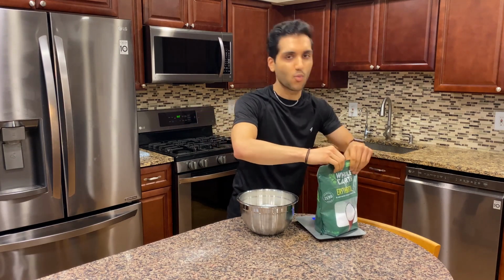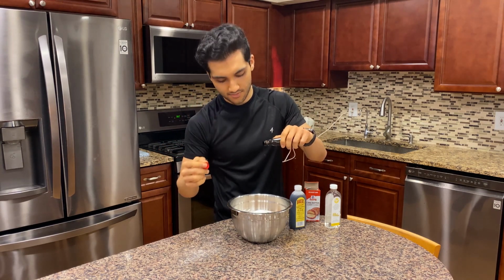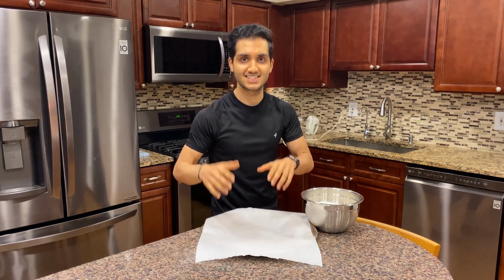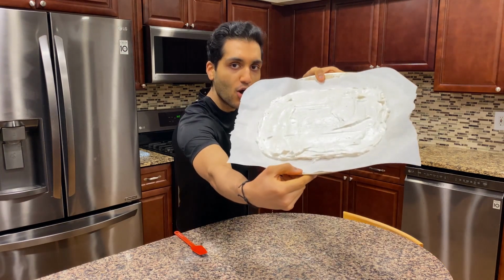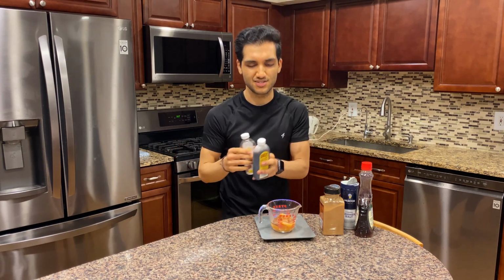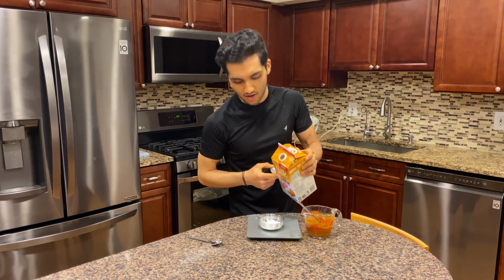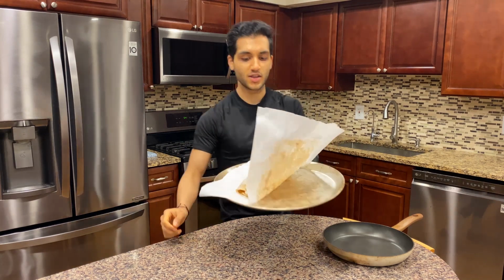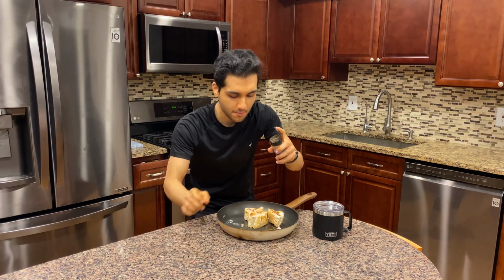Super Soft & Fluffy CINNAMON ROLLS || Low Calorie, High Protein, & Healthy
In this video, we make FLUFFY CINNAMON BUNS with a sweet pumpkin filling that are way healthier, low calorie, and high protein!

Links:
Erythritol/Sugar Replacement Sweetener
Cake Batter Extract
Butter Extract
Cream Cheese Extract
Whole Psyllium Husks
Sugar-Free Maple Syrup
Cream of Tartar
Corn Starch
Food Scale

MORE CLOUD VIDEOS! ☁️